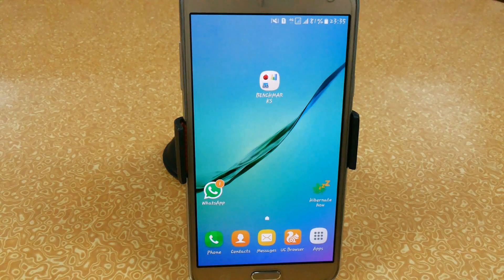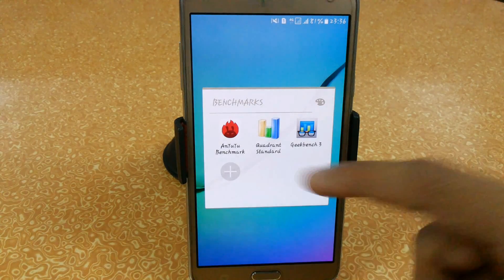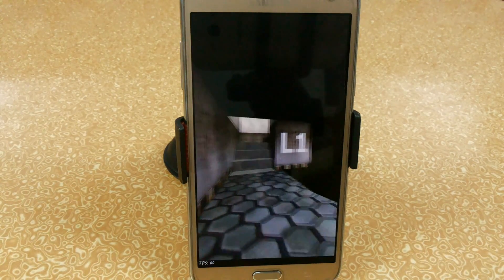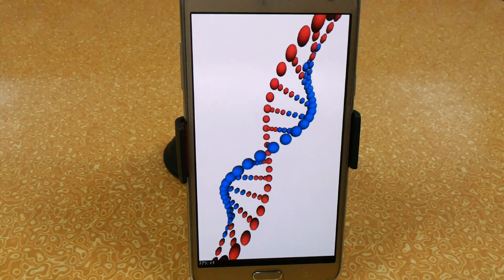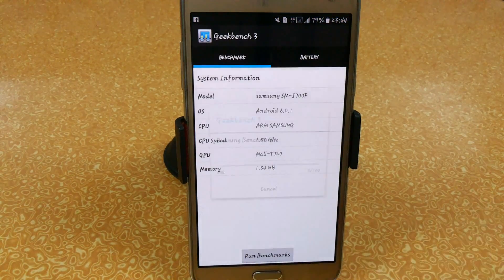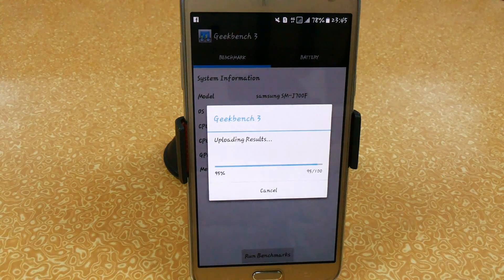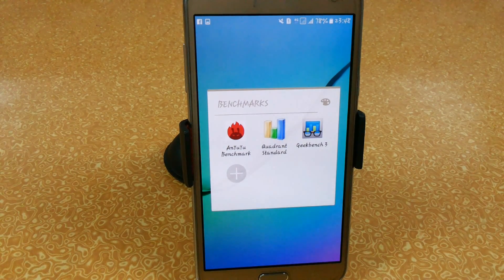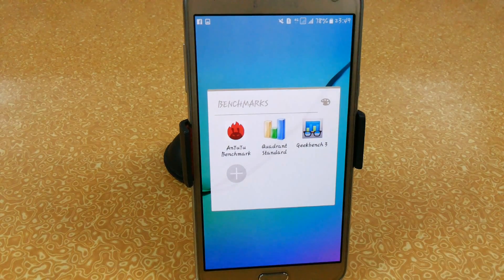Samsung Galaxy J7 [Optimax 4.0 Marshmallow] - Benchmark Test !!! (Shocking Results)